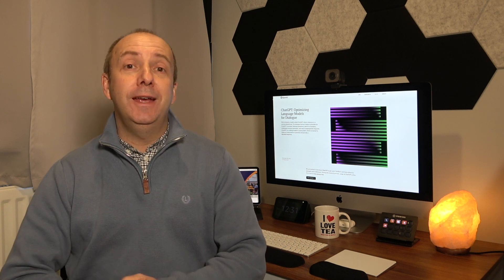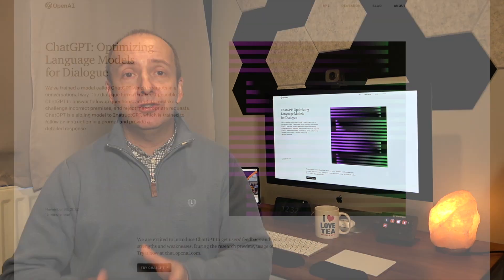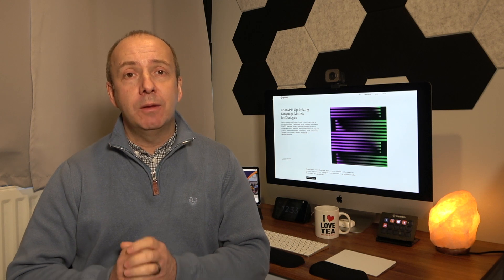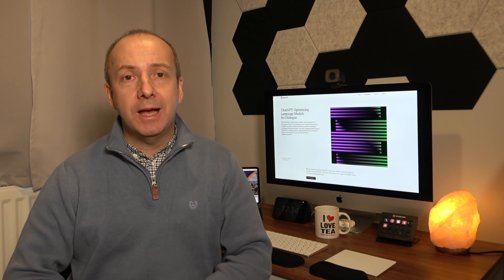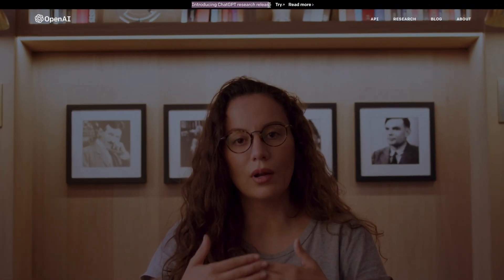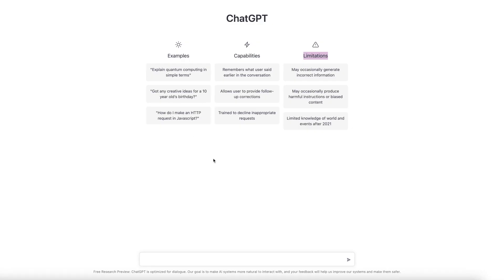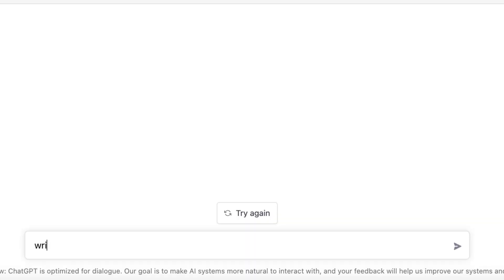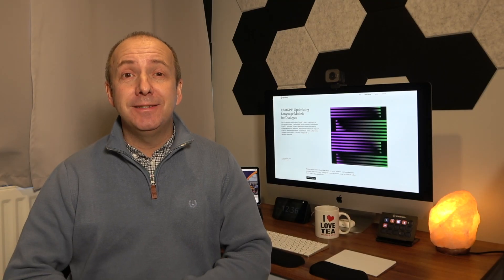Use ChatGPT to gain more traffic to your blog posts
This past few weeks I have been using chatgpt to improve my blog post titles and gain more clicks in the serps.

So far the results are amazing.

We simply don't put enough time or effort into creating amazing and catchy titles that will improve your ctr.

It's something that I have overlooked for far too long.

Check your Google search console and see what your ctr is.
Then use chatgpt to create more catchy titles and swap them. Then track any improvement in the serps over time